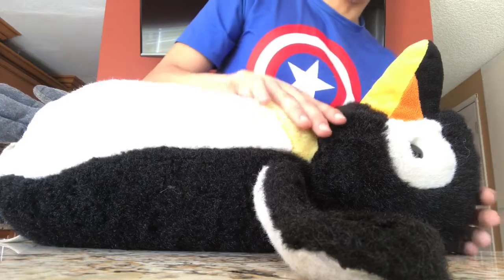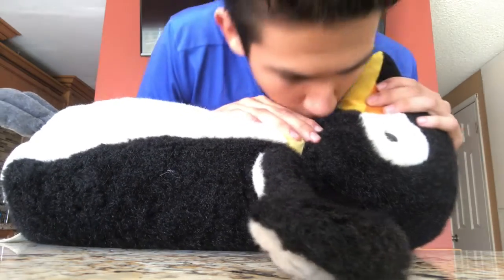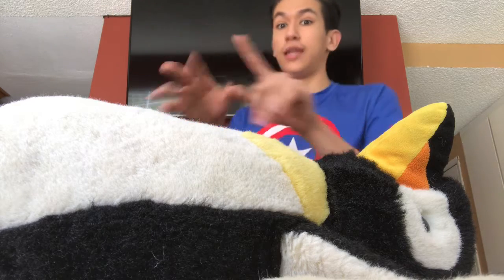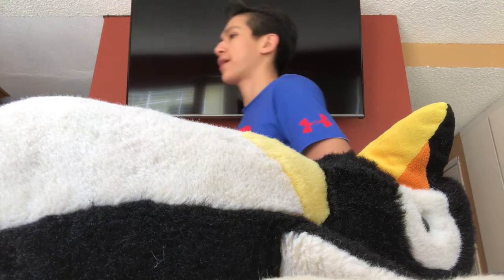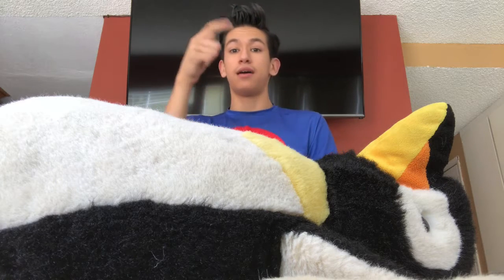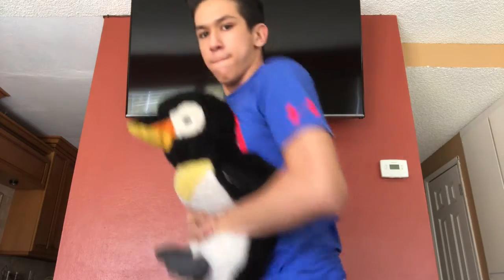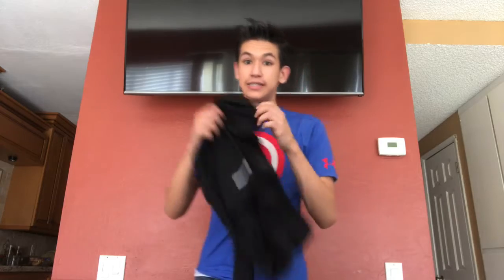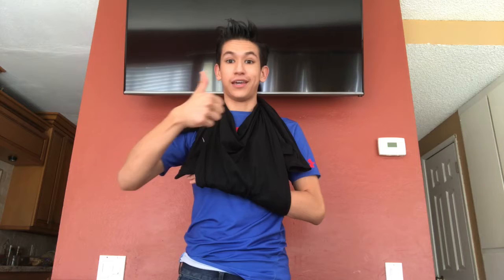First Aid Introduction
All the footage was taken from the 1st to proof for authenticity. No script was made!!!